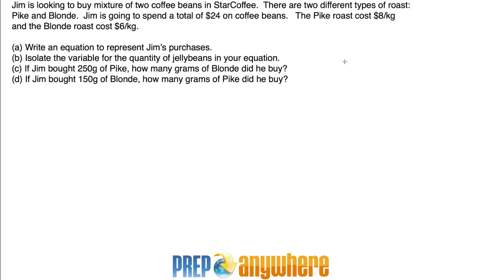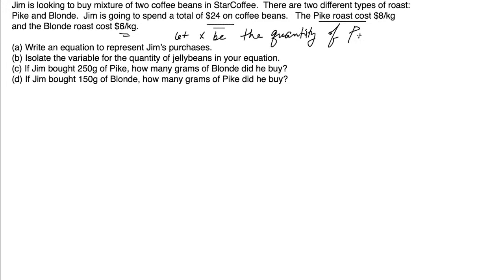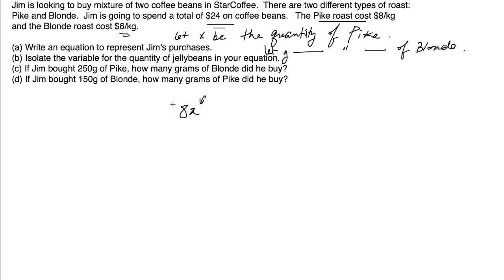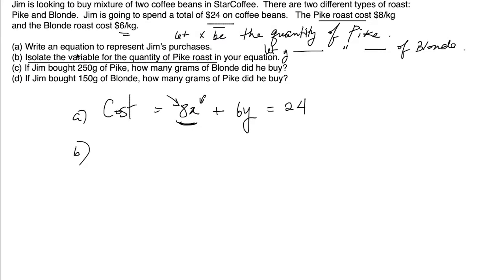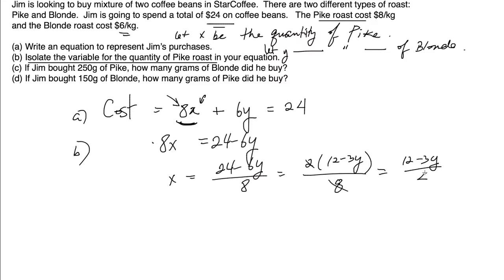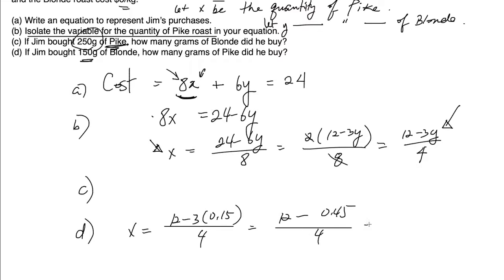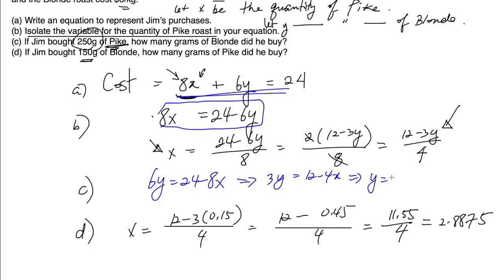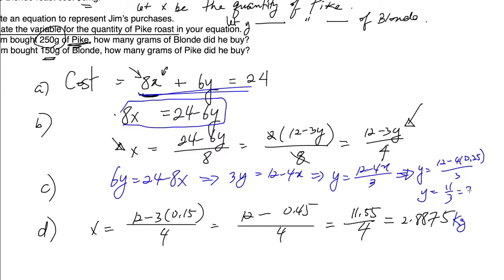4. Modelling Cost of items